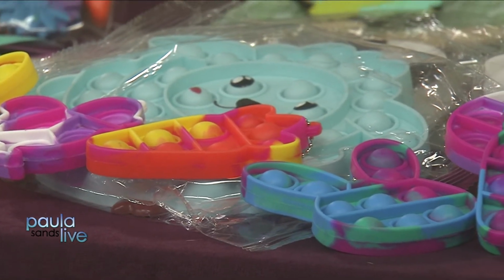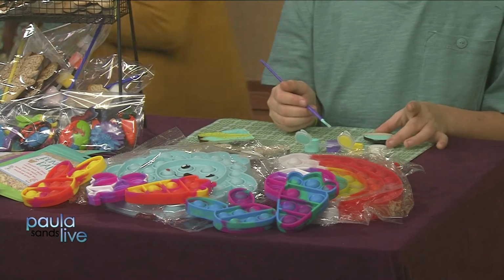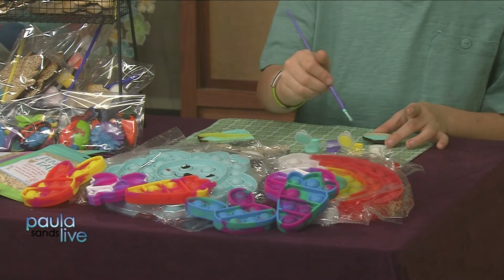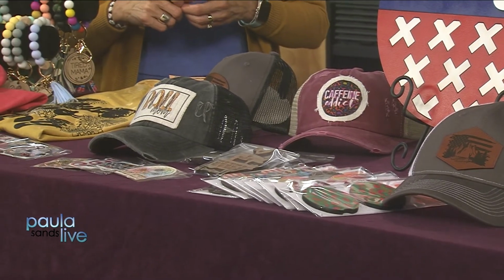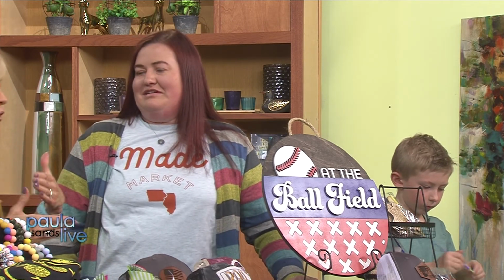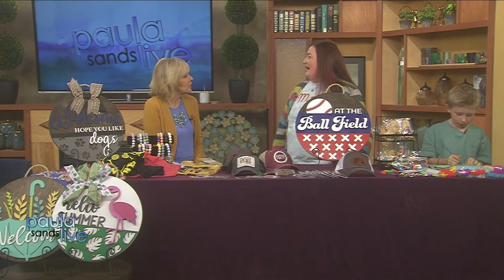Paula Sands Live | Crafty Plus Wife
April 7, 2022 - Sarah Schenk began her crafting business five years ago.  She and her husband make custom signs and t-shirts.  Their son Eli has joined the business now too.  He makes craft kits, crayons, and more.  Proceeds help support Eli's type 1 diabetes JDRF team.